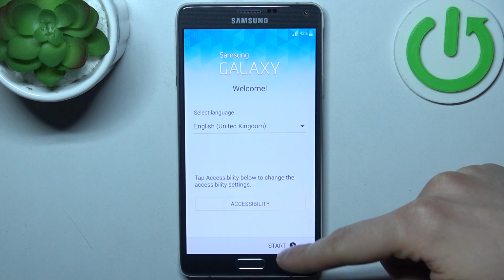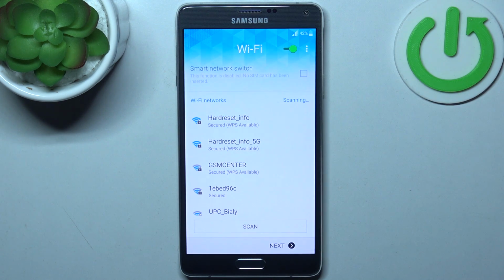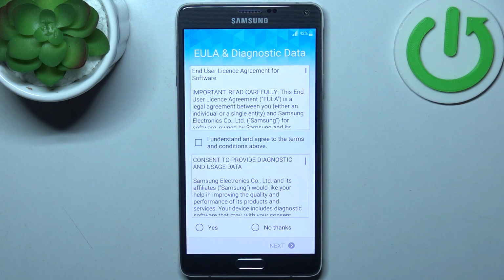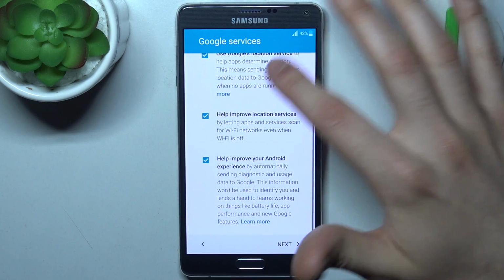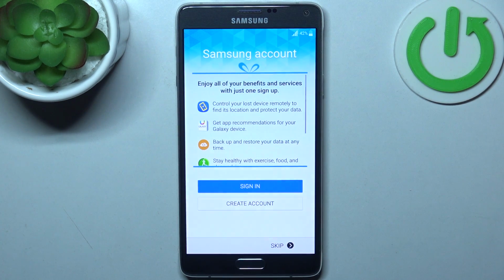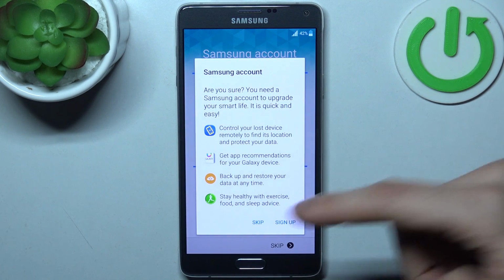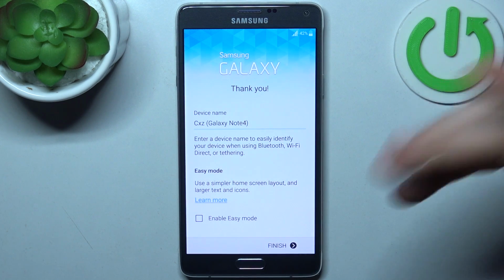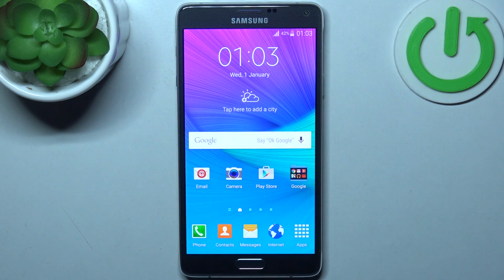How to Set Up Samsung Galaxy Note 4 - First Configuration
Find out more about Samsung Galaxy Note 4:
Greetings, Users! In this video, we'll show you how to set up your Samsung Galaxy Note 4 for the first time. Our expert will walk you through each step of the initial configuration process. Thanks for staying with us! If you want to know more about your Samsung Galaxy Note 4, visit our YouTube channel.

How to set up Samsung Galaxy Note 4 after its first launch? How to perform the first configuration in Samsung Galaxy Note 4? How to start using Samsung Galaxy Note 4?